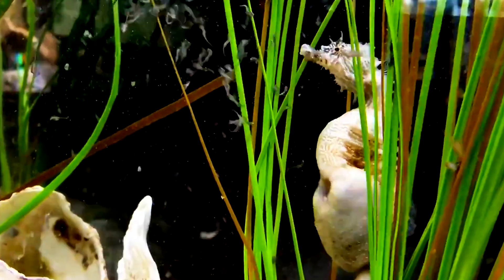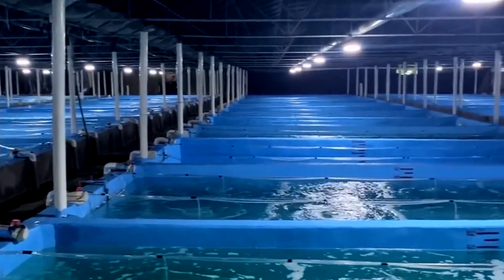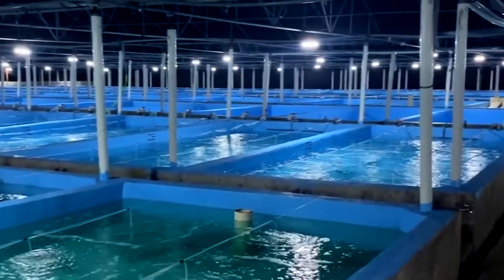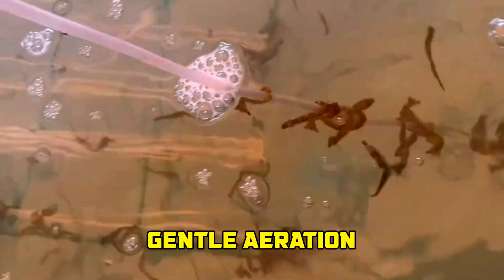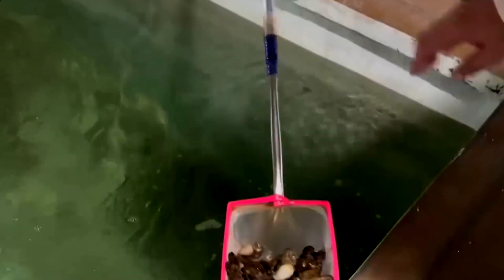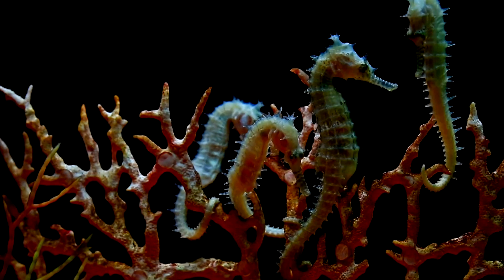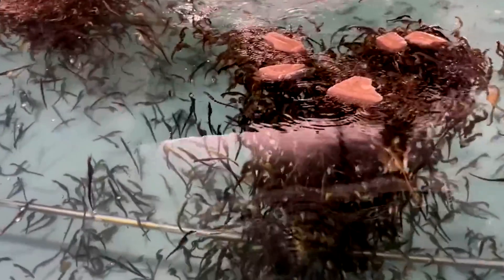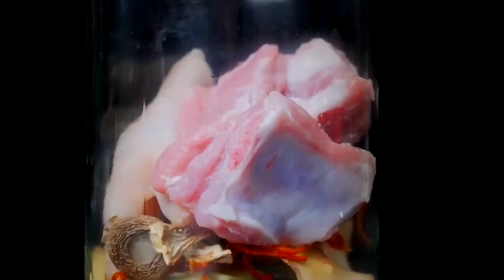How To Raise & Process Seahorses With Advanced Technology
Discover the complete guide on seahorse farming and seahorse raising using the latest advanced seahorse technology. This video covers every aspect of seahorse breeding, seahorse care, and seahorse hatchery management to help you start a successful seahorse aquaculture business. Learn about essential seahorse farming techniques, including seahorse tank setup, seahorse nursery care, and seahorse nutrition to ensure healthy growth. We explain detailed seahorse breeding tips, the seahorse breeding cycle, and effective seahorse disease management. Understand the full seahorse farming process, from seahorse cultivation and seahorse rearing to seahorse handling and processing. This guide also highlights sustainable seahorse farming, seahorse habitat requirements, and seahorse conservation efforts. Whether you want to learn about seahorse farming equipment, seahorse farming automation, or the seahorse aquaculture technology behind this growing industry, this video covers it all. Perfect for anyone interested in starting a seahorse farming business or improving their current operations with expert knowledge on seahorse farming systems and seahorse farm design.